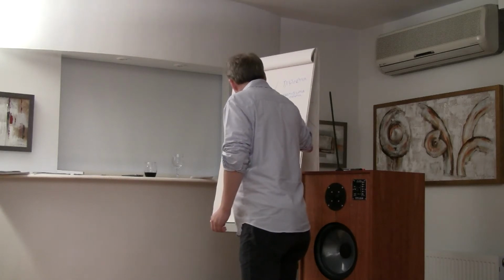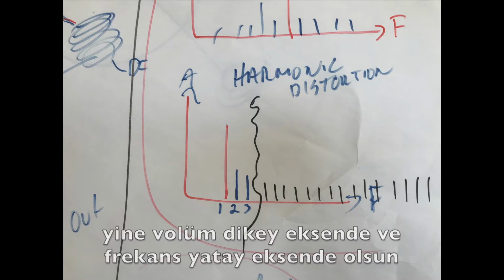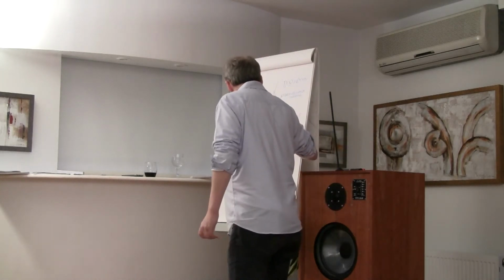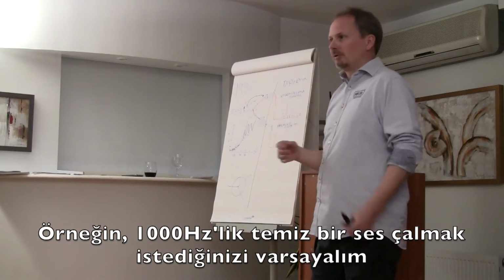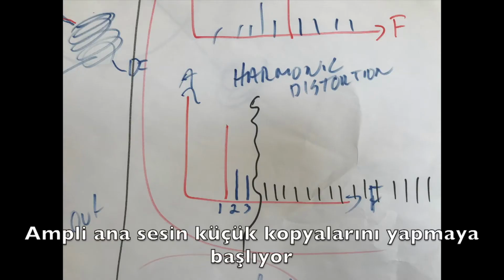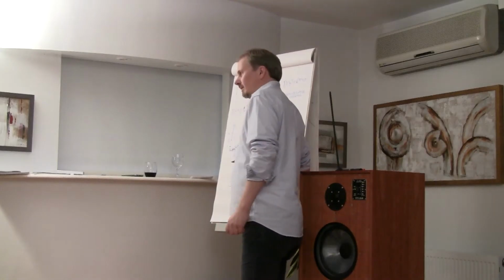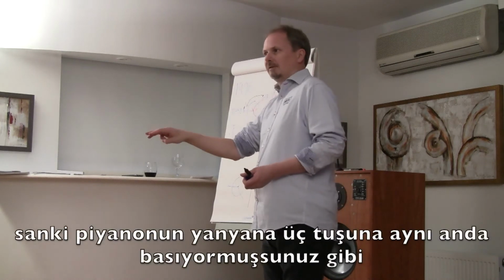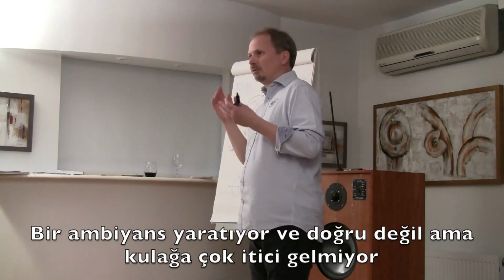Anders Ertzeid (HEGEL) Timpani'nin 72. Etkinliğinde (2. Bölüm)